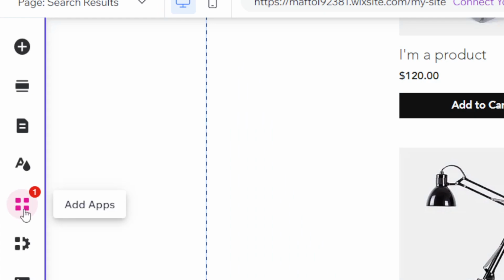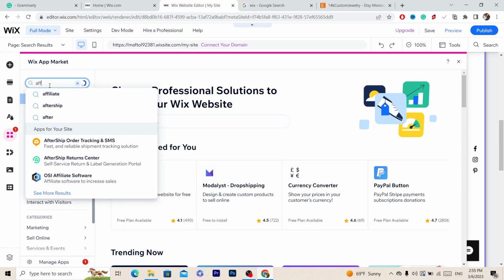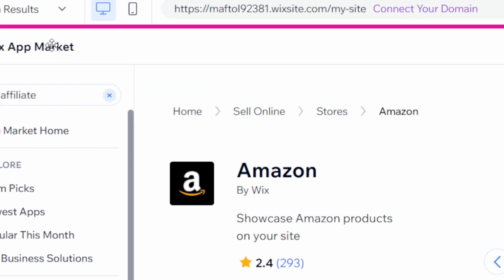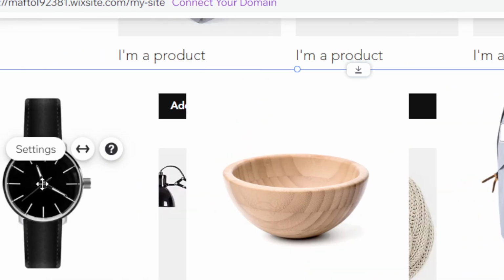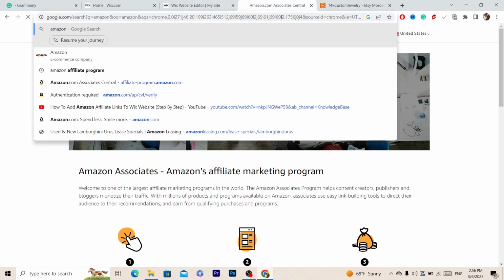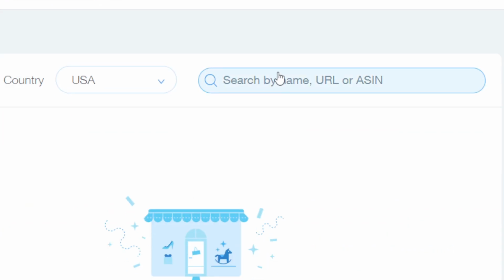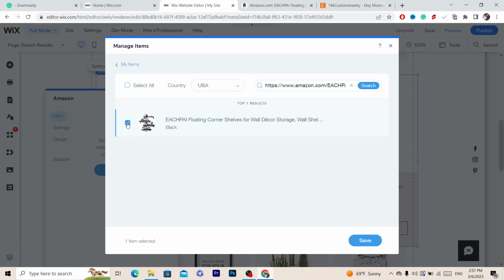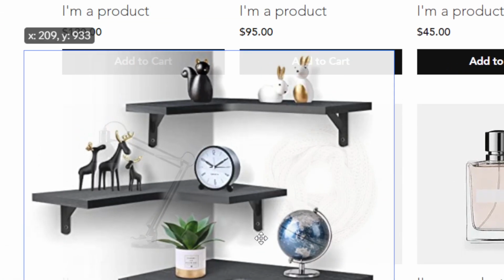How to Add/Put Affiliate Links on your Wix Website (2025 Updated)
If you're looking to monetize your Wix website, adding affiliate links is a great way to earn passive income. In this tutorial, we'll walk you through the process of adding affiliate links to your Wix website step by step.

First, we'll explain what affiliate marketing is and how it works. We'll then show you how to find and join affiliate programs that are relevant to your website's niche. Once you've signed up for an affiliate program and received your unique affiliate links, we'll guide you through the process of adding those links to your Wix website.

We'll cover the different ways you can display affiliate links on your Wix website, including using text links, banners, and buttons. We'll also provide tips on how to strategically place your affiliate links to maximize clicks and conversions.

Finally, we'll discuss some best practices for affiliate marketing on your Wix website, including disclosing your affiliate relationships and avoiding spammy or misleading tactics.

By the end of this tutorial, you'll have all the knowledge and tools you need to start adding affiliate links to your Wix website and earning money from your traffic.